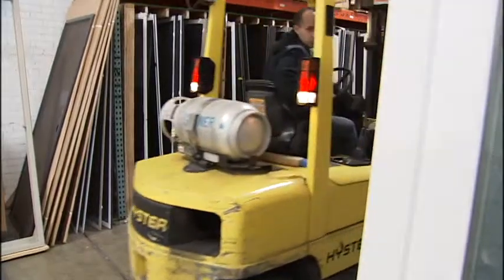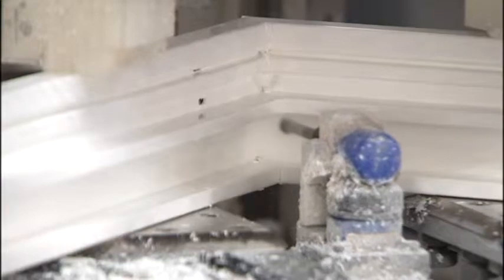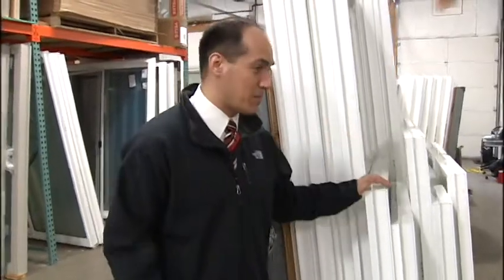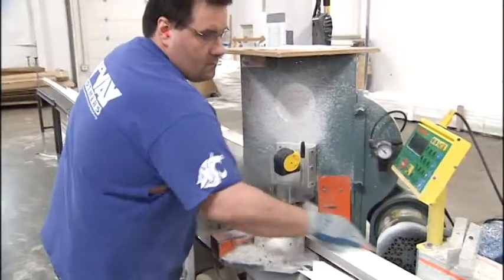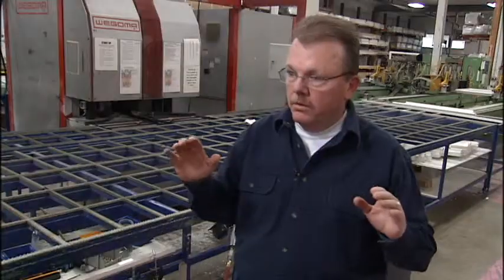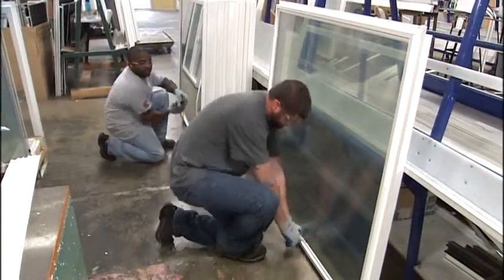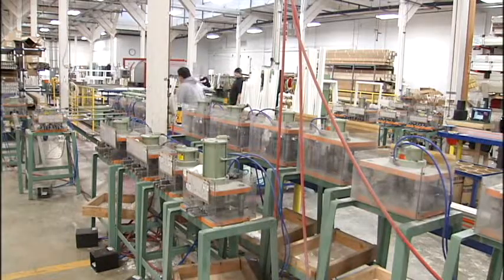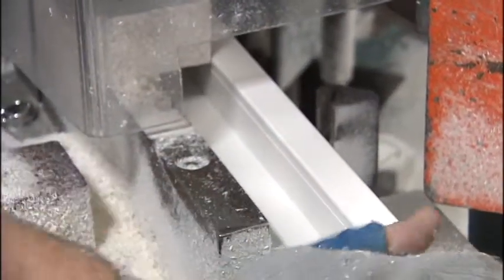Coeur d'Alene Windows - Made in the Northwest KXLY